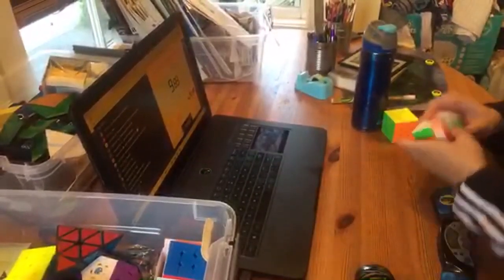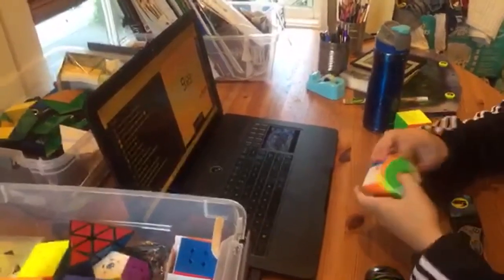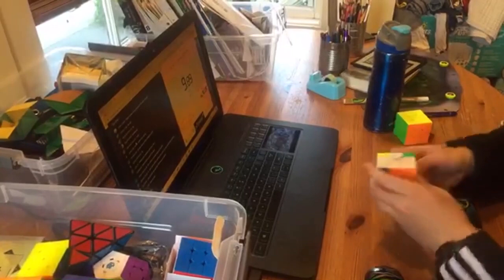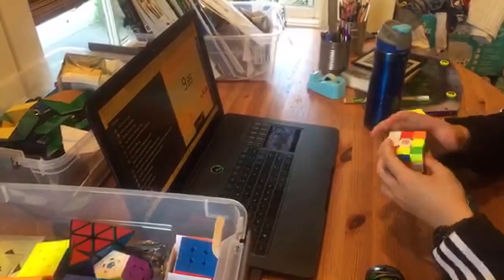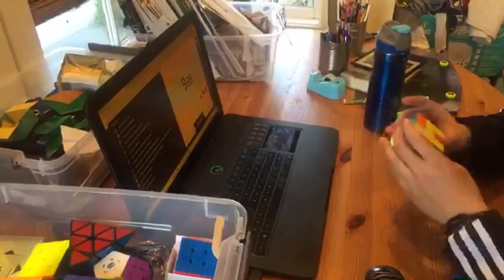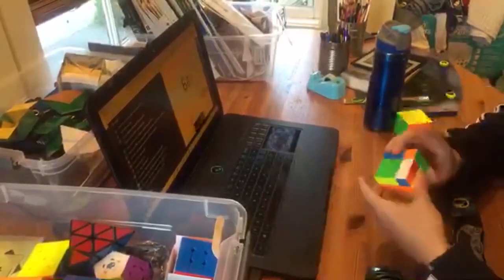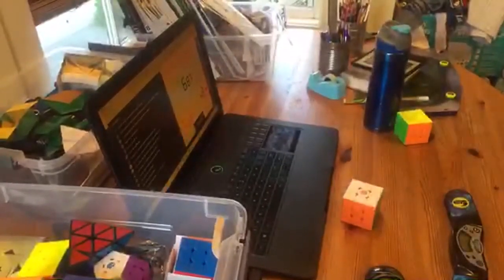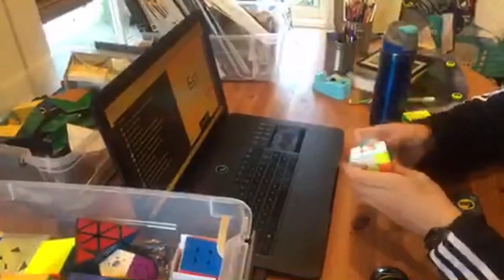Fullstep 6.87 3x3 Single Featuring CHAIR REVEAL! | f R' F' R U R U' R' S' In 0.433 Framecounted!